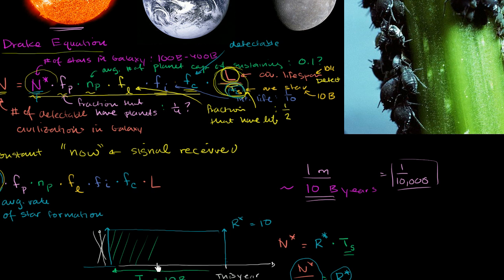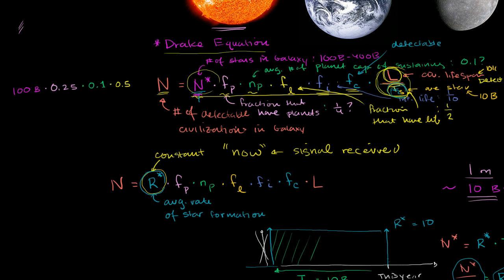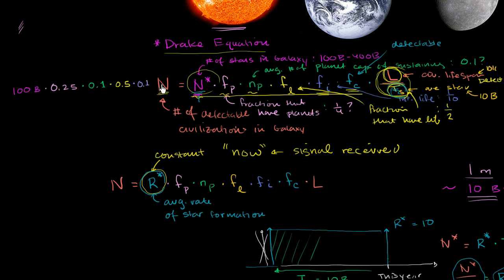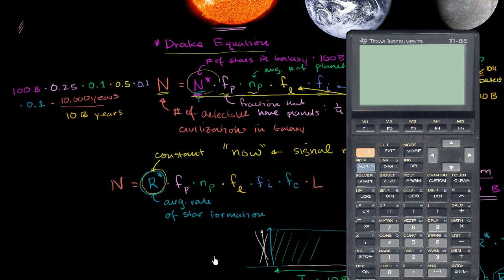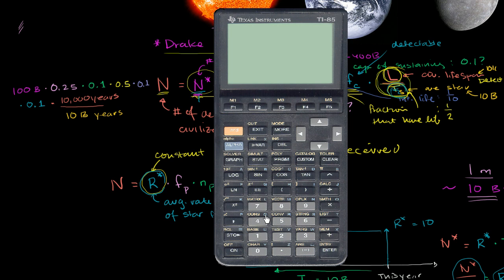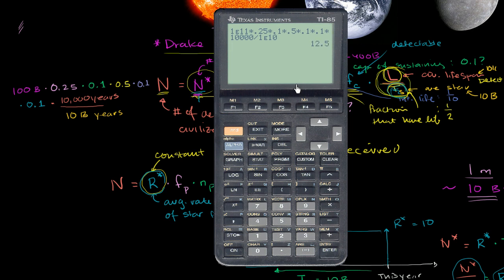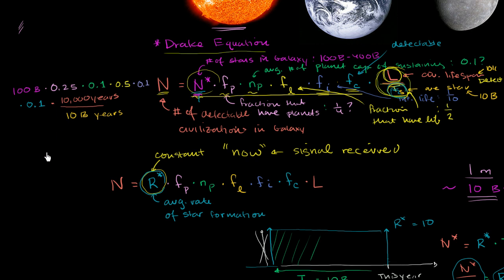Detectable civilizations in our galaxy 4 | Cosmology & Astronomy | Khan Academy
Courses on Khan Academy are always 100% free. Start practicing—and saving your progress—now

Taking a shot at estimating the number of detectable civilizations. Created by Sal Khan.